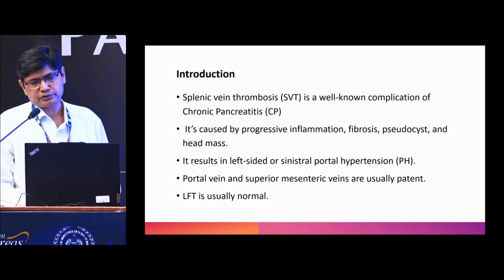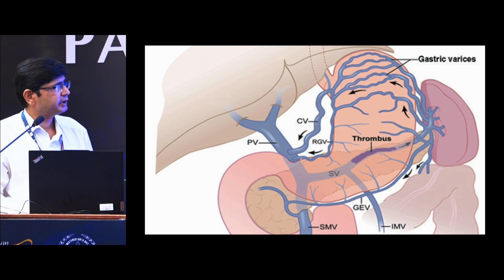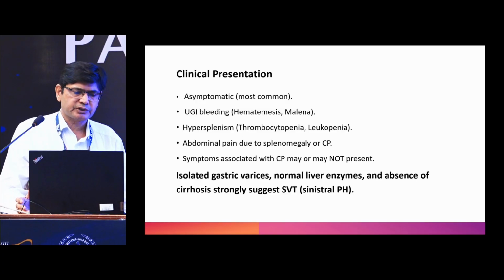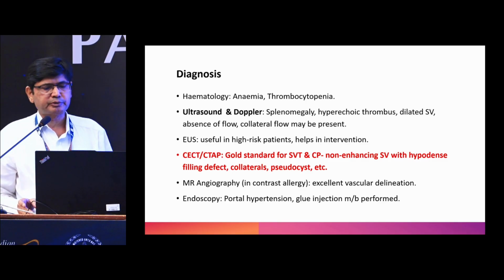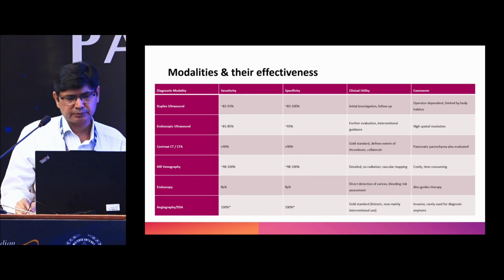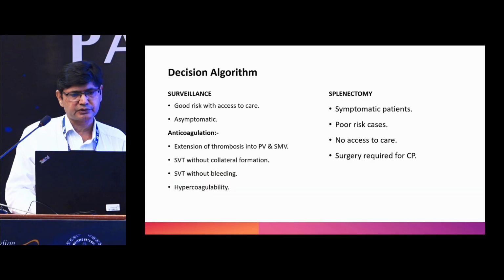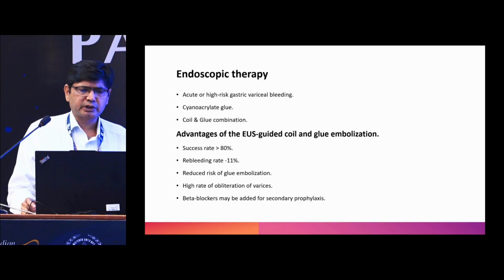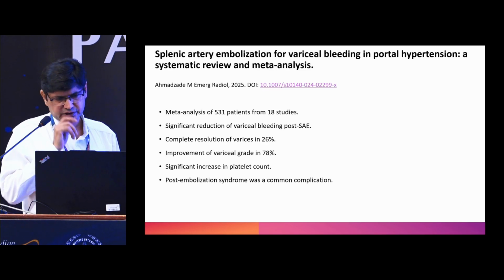Chronic pancreatitis with splenic vein thrombosis: to do or not to do splenectomy | Dr H Nag